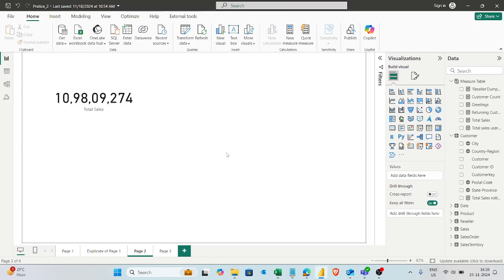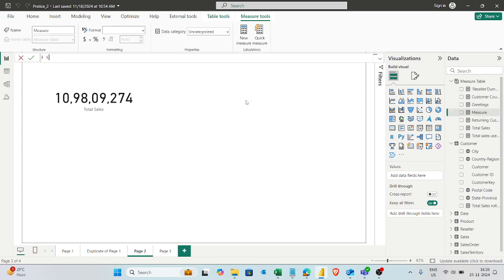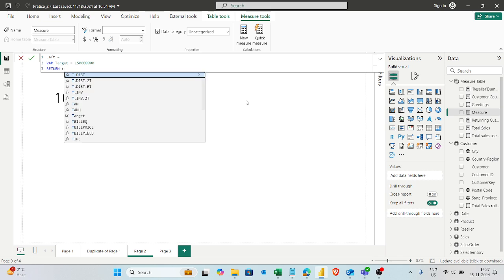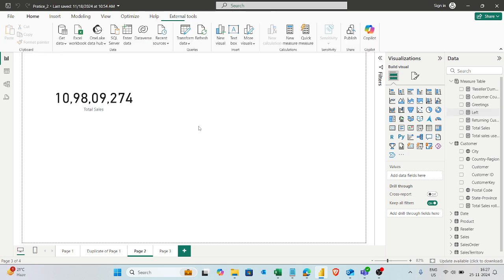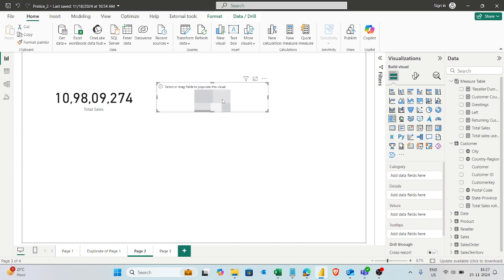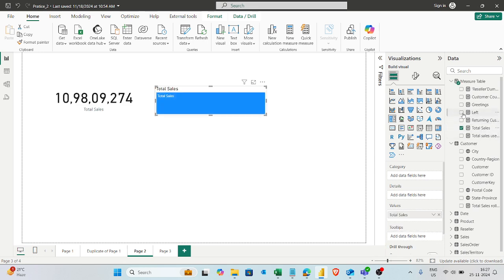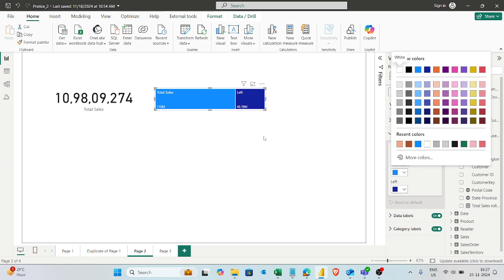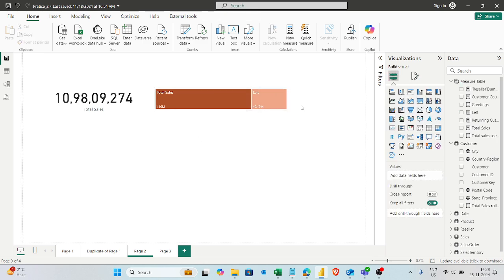Use Treemap as a Progress Chart